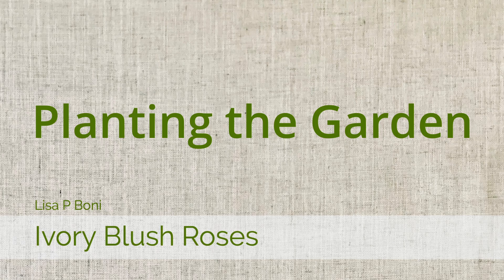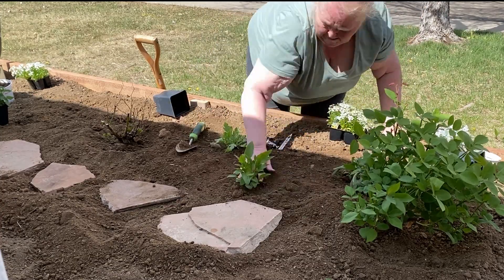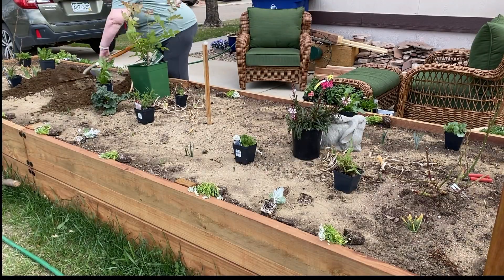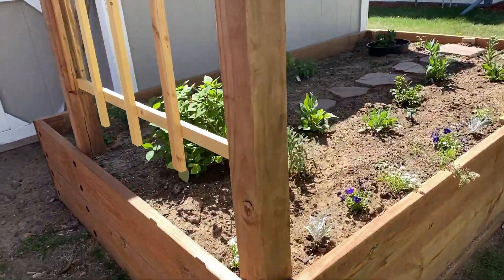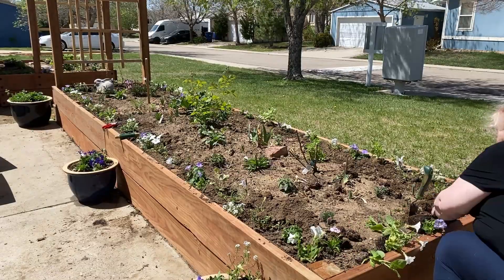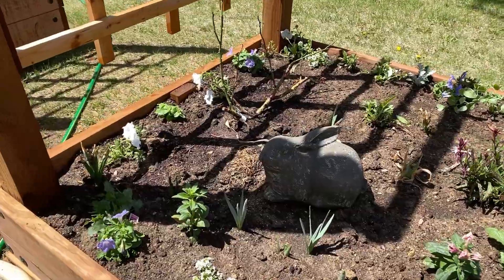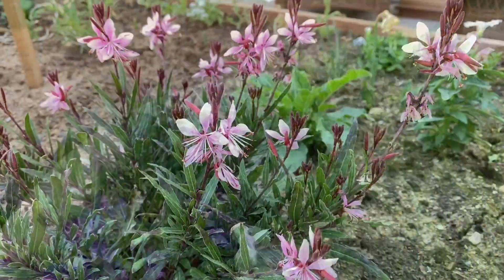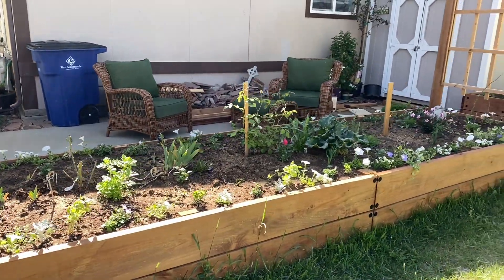Planting the New Flower Beds with perennials and annuals in April & May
Spring planting my new flower garden beds with perennials and annuals.  I started with a few perennials and hardy annuals at the end of April.  In Mid-May, I started planting the tender annuals and some more perennials.  Planting was finished by the end of May and the garden was growing nicely!

Plants in my garden:
Roses
- New Dawn Climbing Rose
- Zepherine Drouhin Climbing Rose
- Gentle Hermione, David Austin Rose
- Windemere, David Austin Rose
- The Fairy Rose

Perennials
- Lavender, Munstead
- Feverfew
- Campanula medium aka Canterbury Bells (Biennial)
- Penstemon
- Gaura lindheimeri aka Whirling Butterflies
- Coreopsis aka Yellow Tickseed
- Coral Bells
- Sedum
- Geranium aka Cranesbill,
- Echinacea purpurea
- Centranthus Ruber aka Jupiter’s Beard
- Sweet Mint
- Lemon Balm
- Alcea Rosea aka Hollyhocks (hardy biennial)
- Delphinium
- Gaillardia aka Blanket Flower
- Bergamot aka Bee Balm
- Chrysanthemum

Annuals
- Wave petunias
- White alyssum
- Dusty miller
- Lobelia
- Annual vinca
- Snapdragons
- Nicotiana
- Dianthus
- Pansies and Violas
- Impatiens
- Pelargoniums (aka geraniums)
- African Daisies
- Sweet peas
- Larkspur
- Cosmos

My name is Lisa Boni. I am an artist, photographer, lover of nature and a needle artist.  I love exploring the world around me as well as decorating my home and gardening.